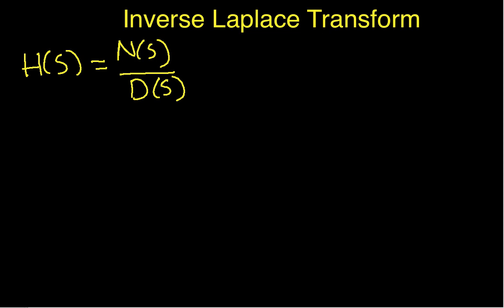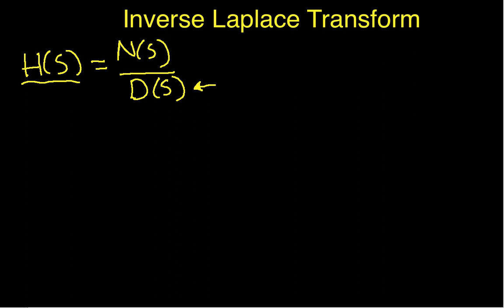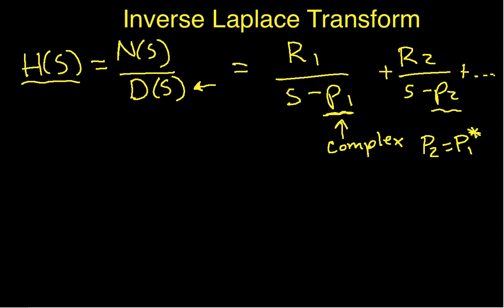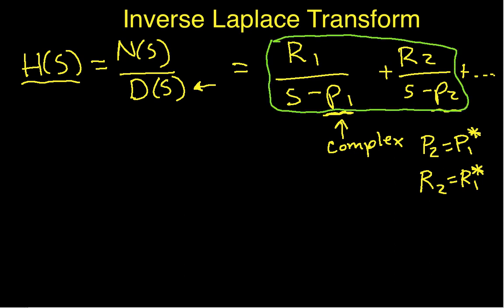Inverse Laplace Transform Part 6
Using a partial fraction expansion to find the inverse LT of a signal with cosines and sines (continued).